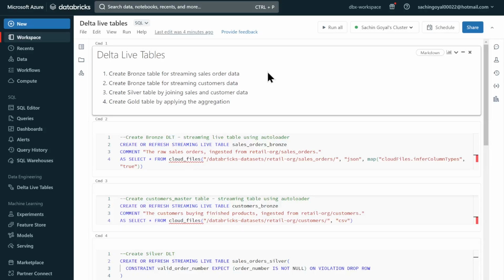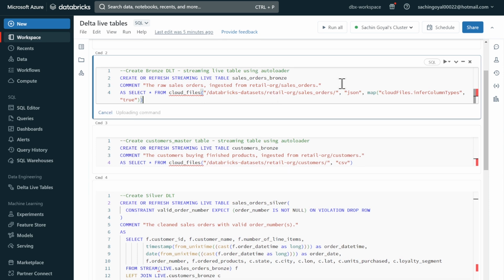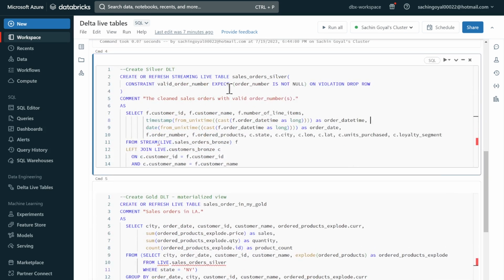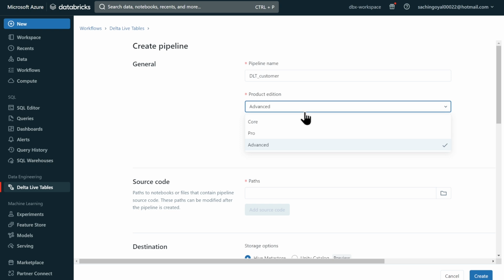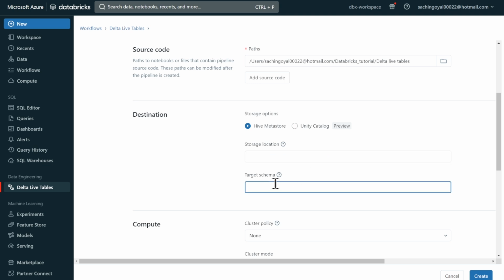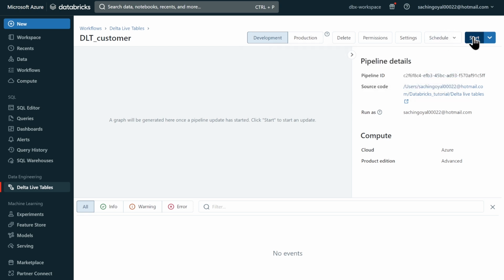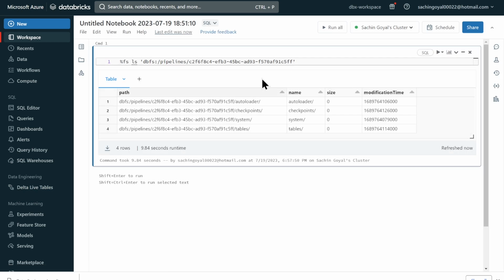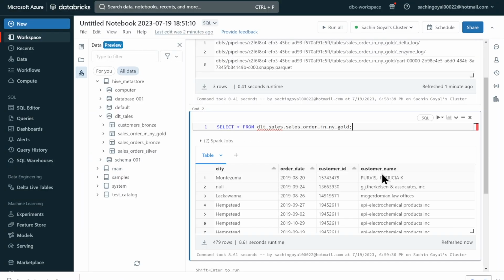45 Lab Delta Live Tables in Databricks